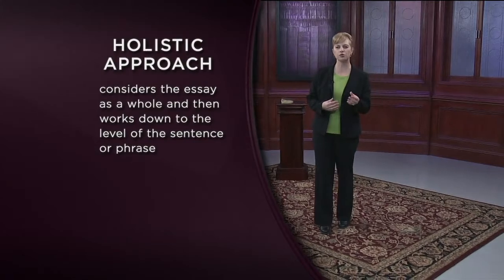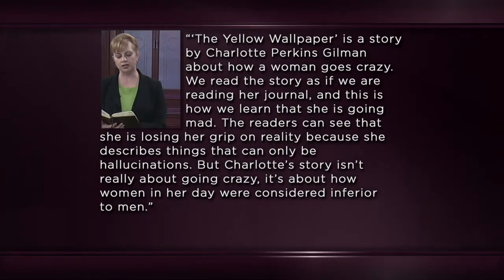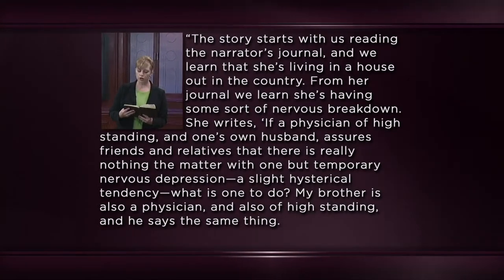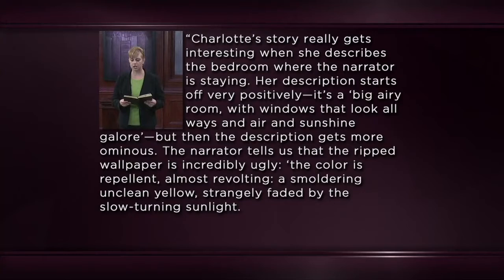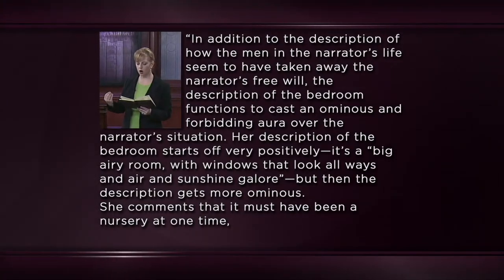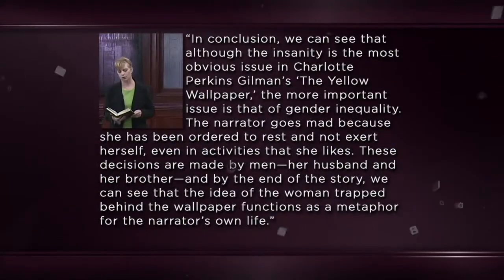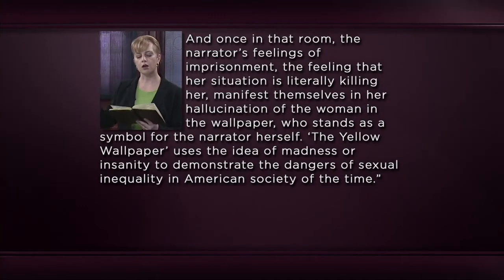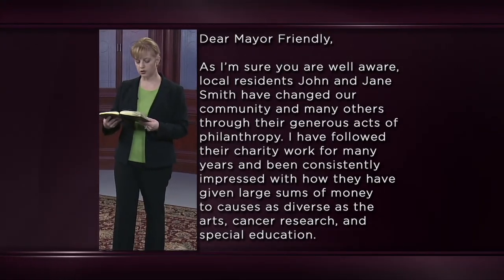22 Rewriting—Fixing What's Wrong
22   Rewriting—Fixing What's Wrong| Analysis and Critique How to Engage and Write about Anything |Literature & Language